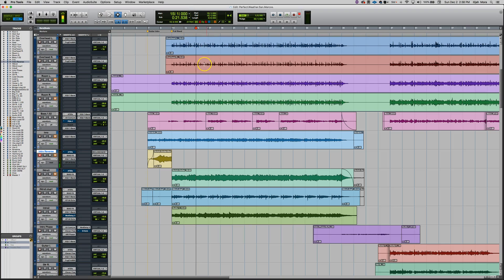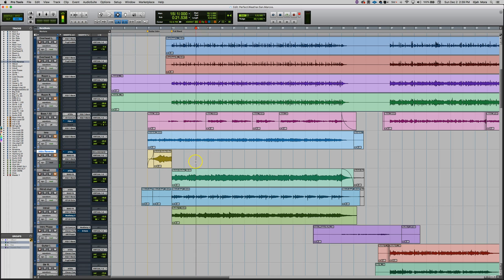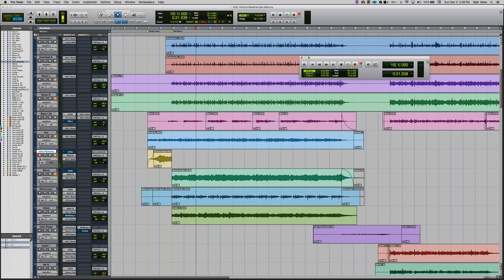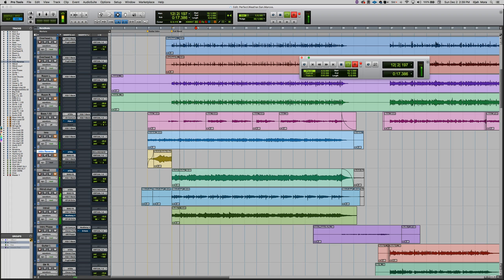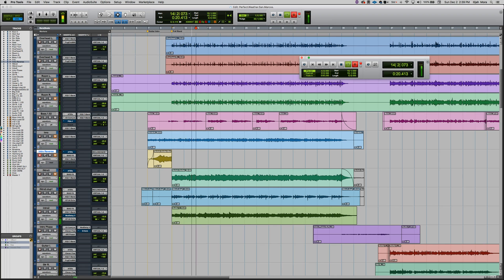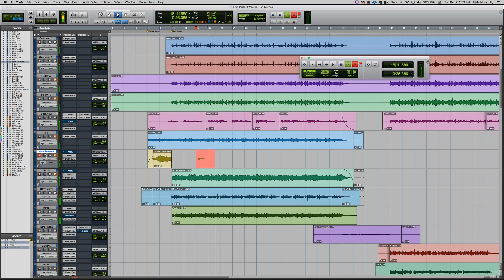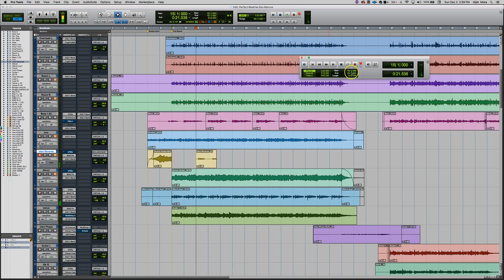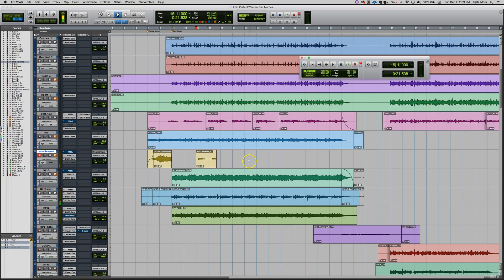Pre Roll and Post Roll for Punch Ins | Pro Tools Basics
Pro Tools Pre Roll Post Roll